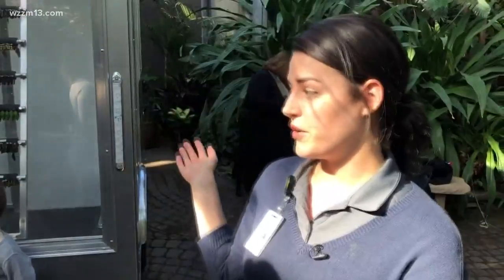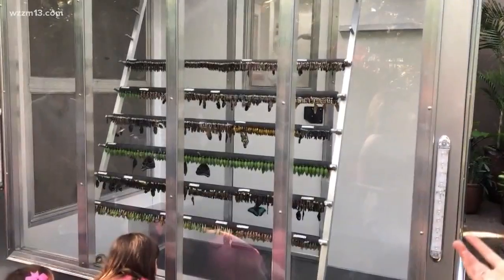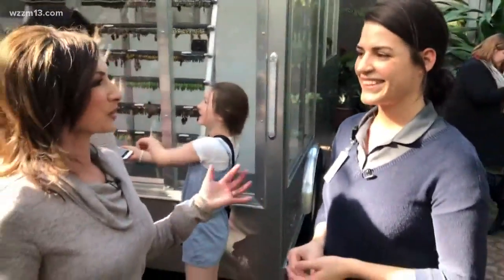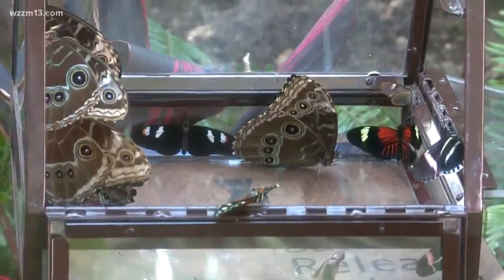Butterflies at Meijer Gardens